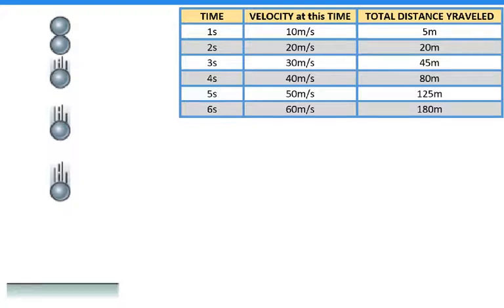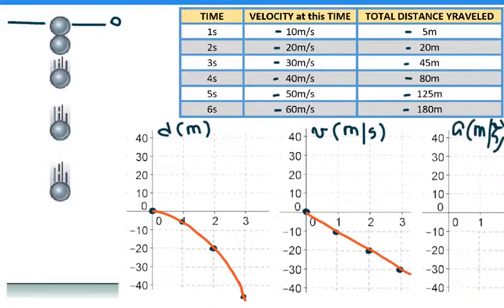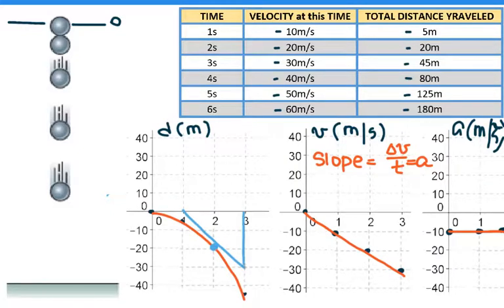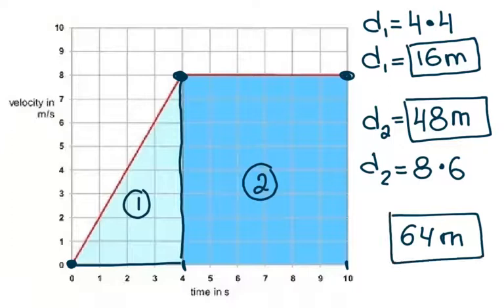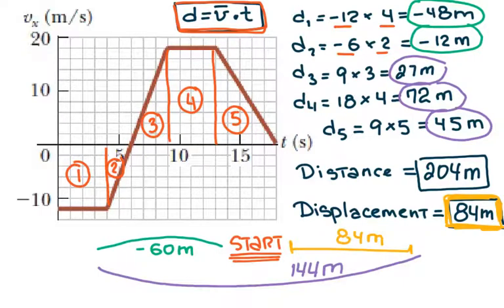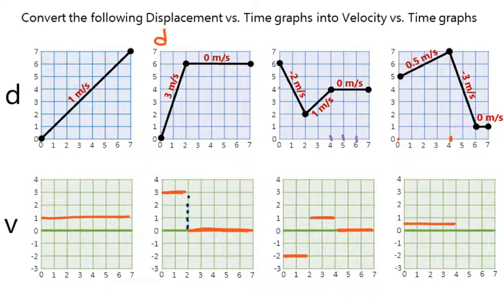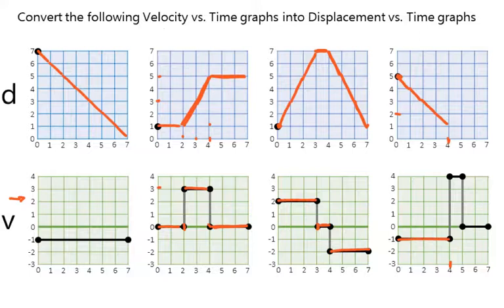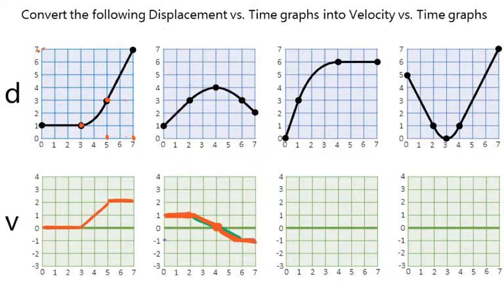Physics - Kinematics 4 - Motion Graphs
And this video next: